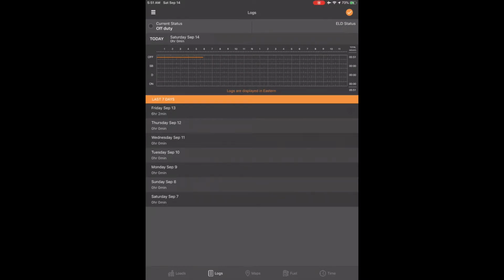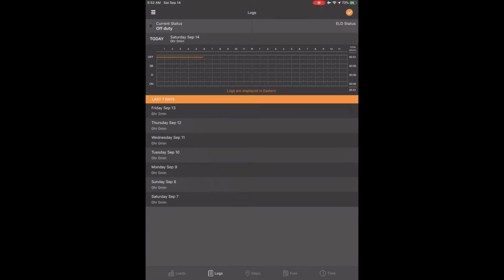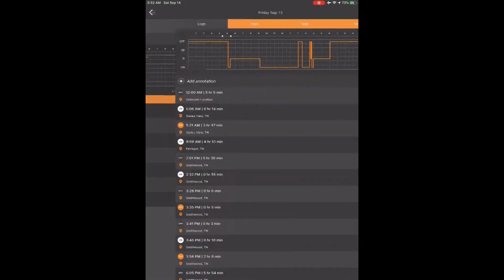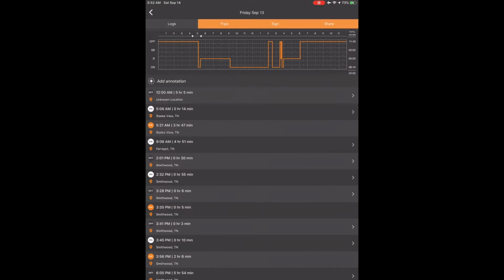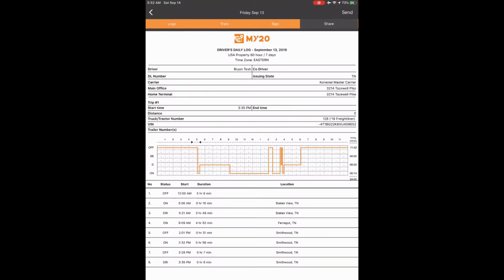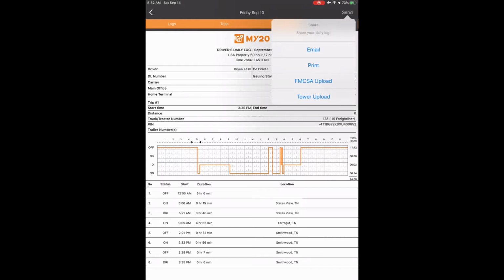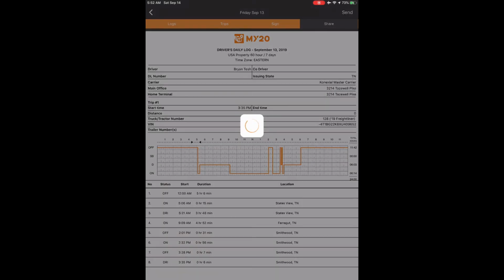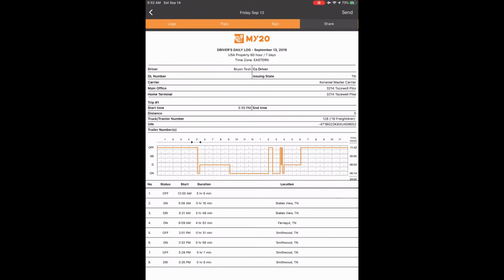How to Upload My20 ELD Daily Logs to the Tower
Learn how to upload your driver's daily logs to the My20 Tower with this ELD tutorial video. Drive safe & DriveLIFE.